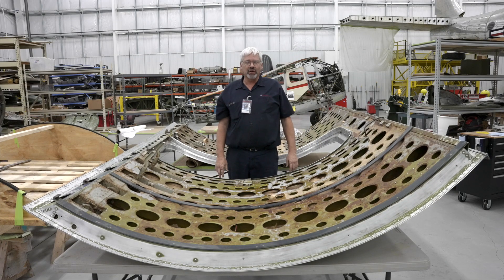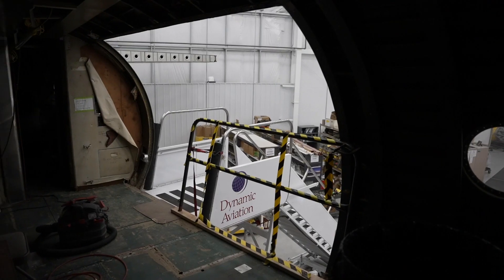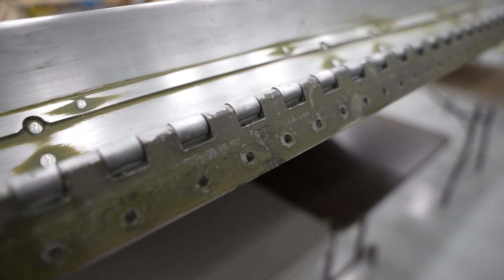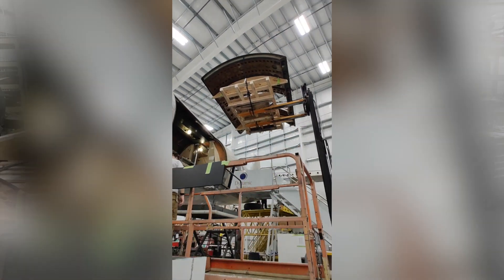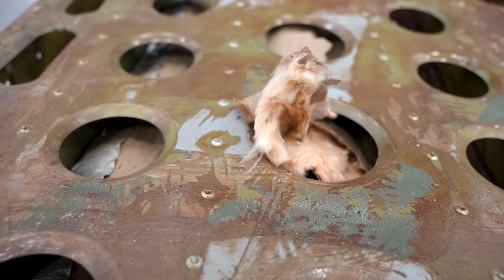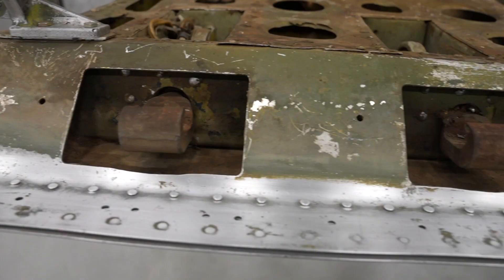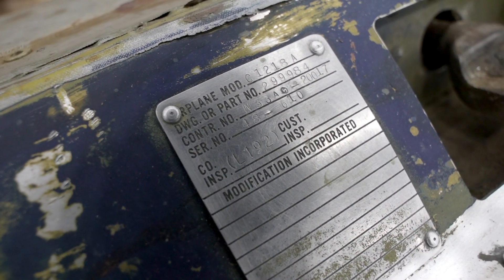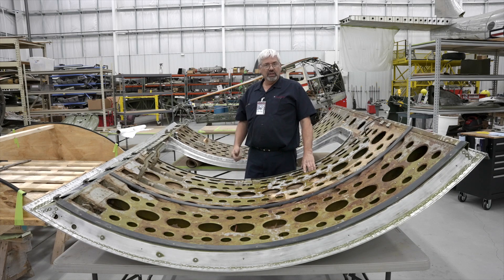First Air Force One Friday - BIG Door!!!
Check out what we're up to on this week's FirstAirForceOneFriday video!